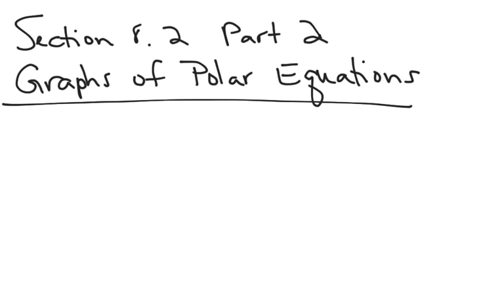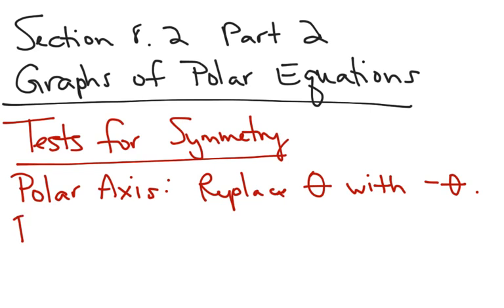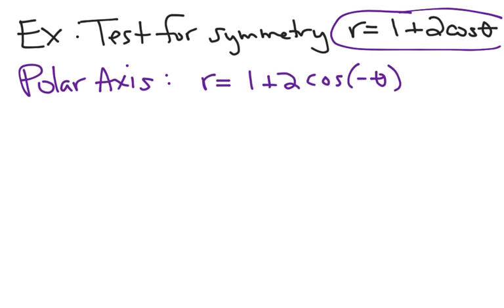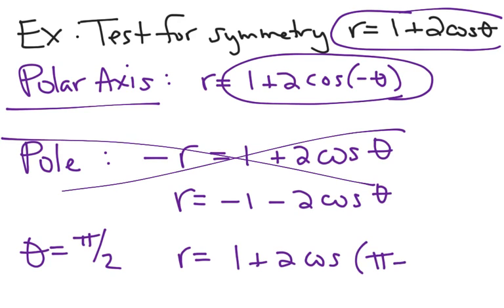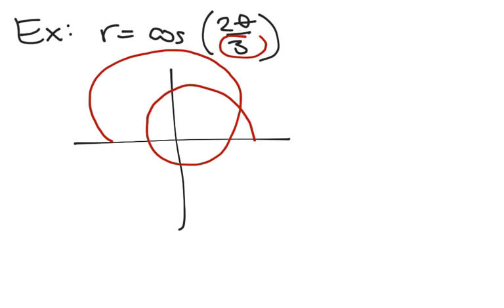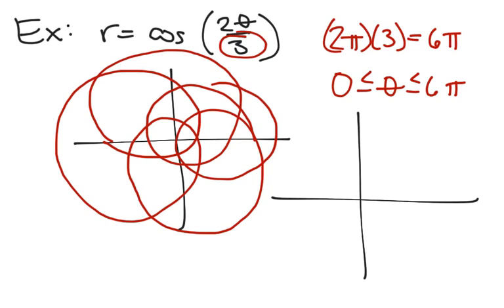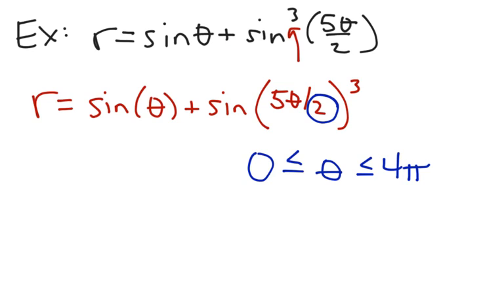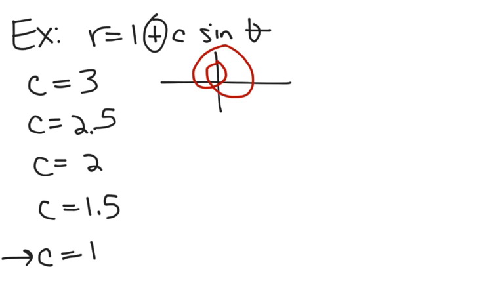8.2(2) Graphs of Polar Equations